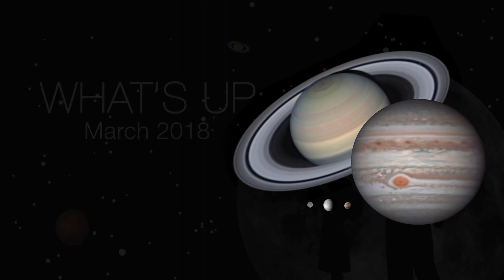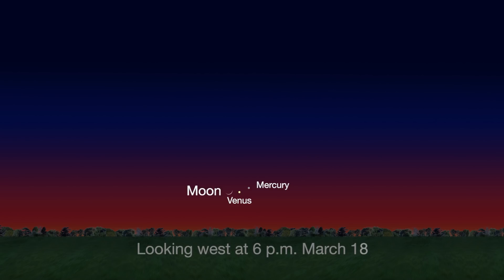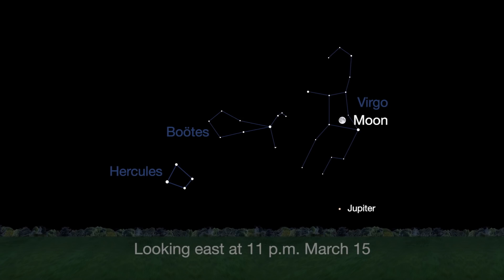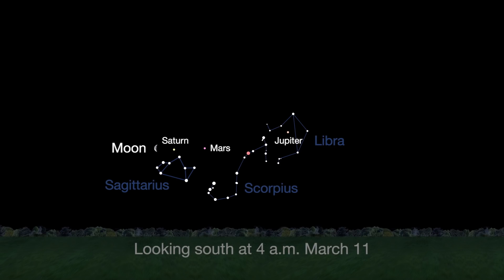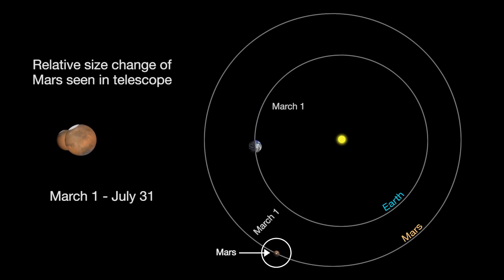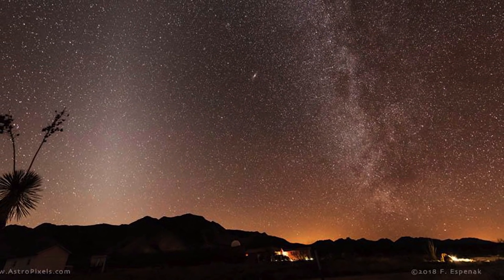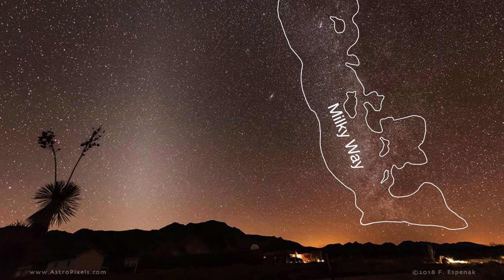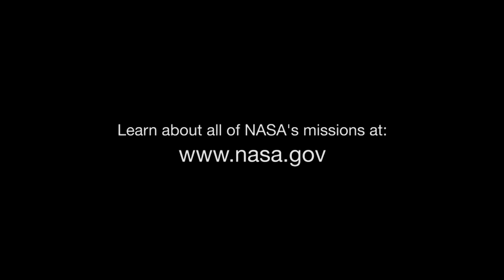What's Up for March 2018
At sunset, catch elusive Mercury, bright Venus, and the Zodiacal Light. See Mars, Saturn, and Jupiter between midnight and dawn.